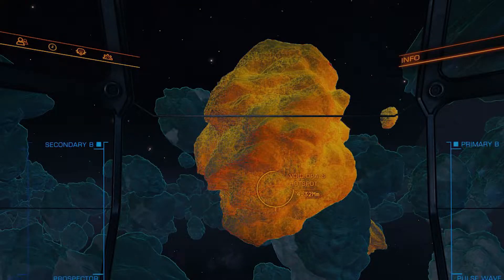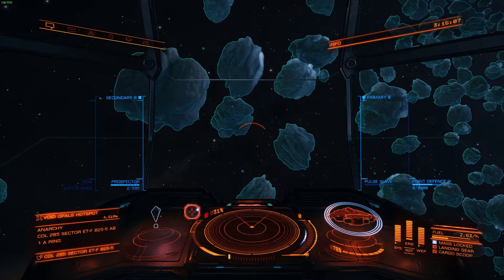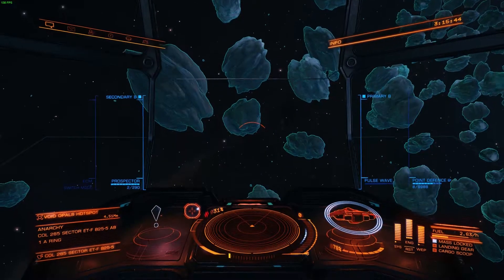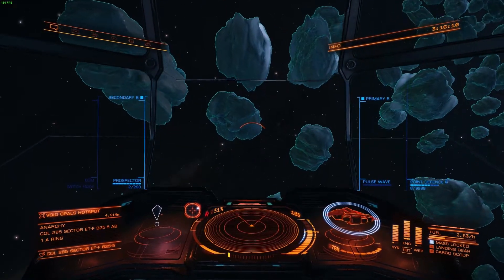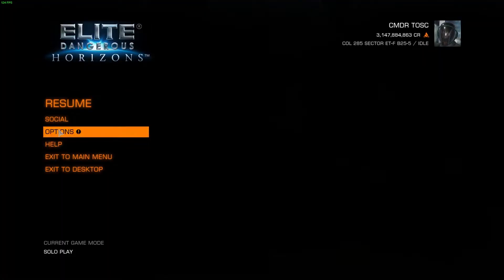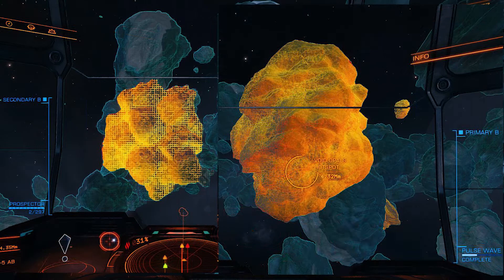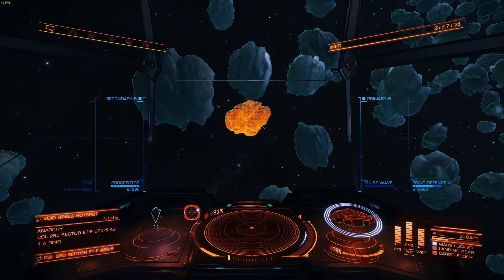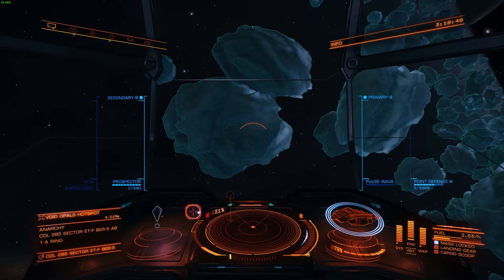Can You Find Deep Core Asteroids? 4k Vs 1080p Test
How to find the Deep Core  / Void Opal mining Asteroids that contain Void Opals, Low Temp Diamonds, or any of the other valuable minerals that can be sold for huge profits, spotting guide.

Here you will learn how to spot the deep core money pits even without spotting the tell-tale signs of the distinct black grid pattern that shows easily and distinctly from a distance at 1920 x 1080.

Find the first video on spotting deep core asteroids here:
How to Spot Deep Core Asteroids